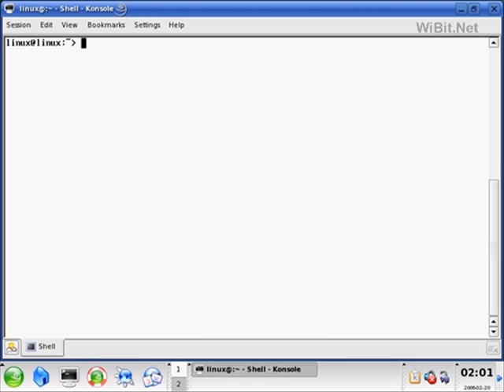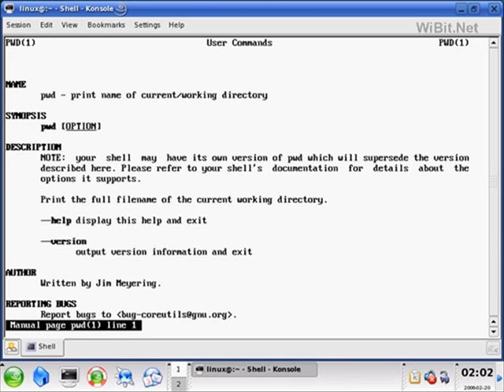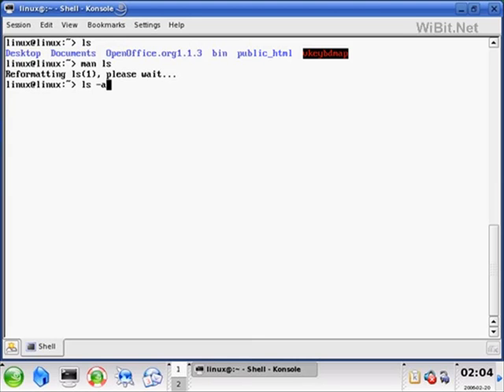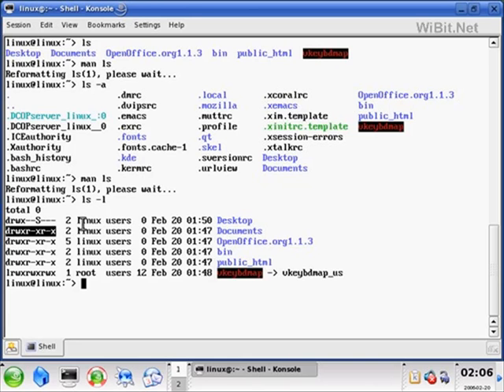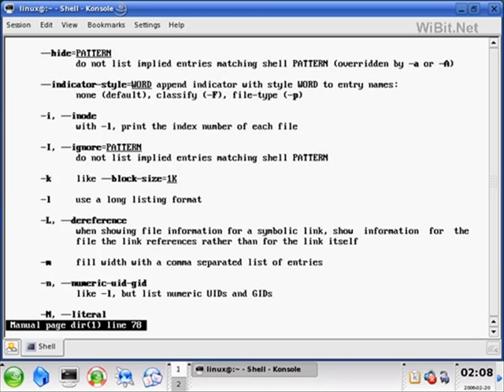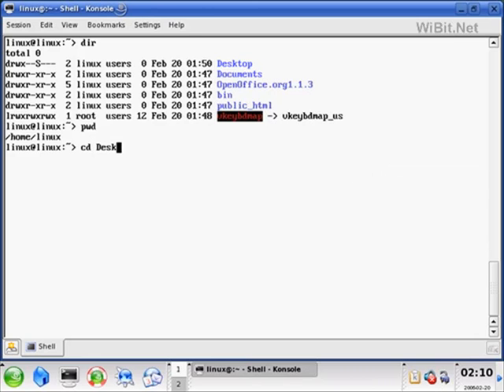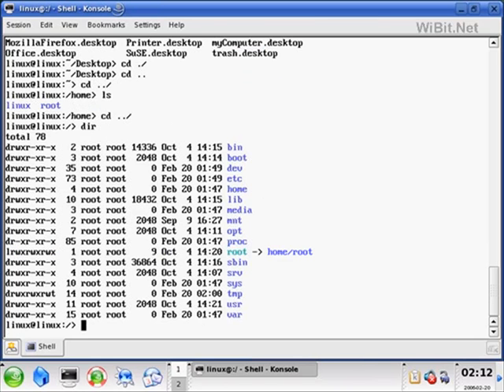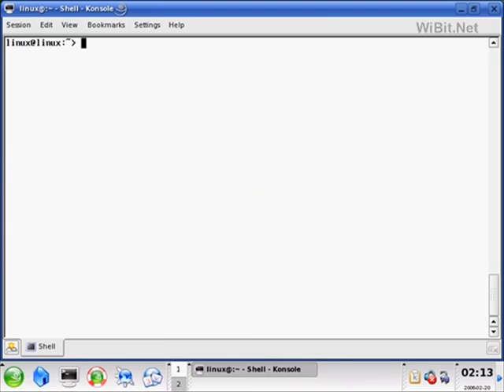Learning Basic UNIX Commands - 02_Filesystem Navigation.mp4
Navigation in UNIX